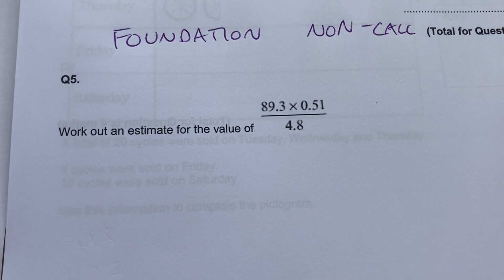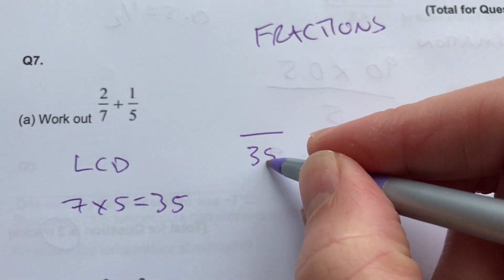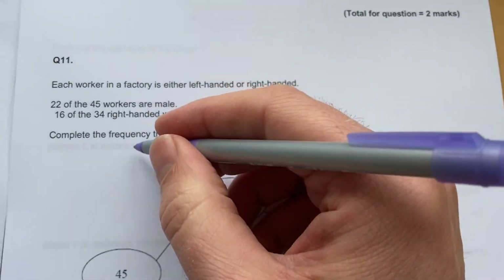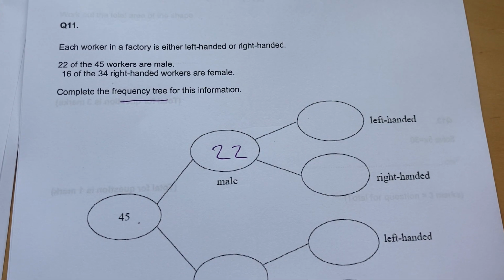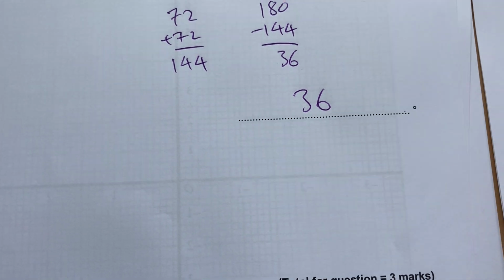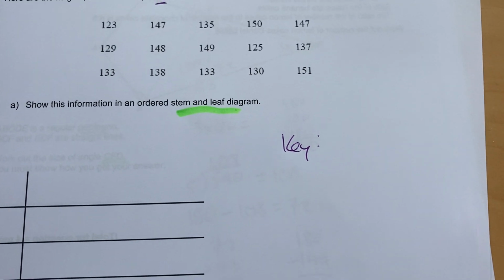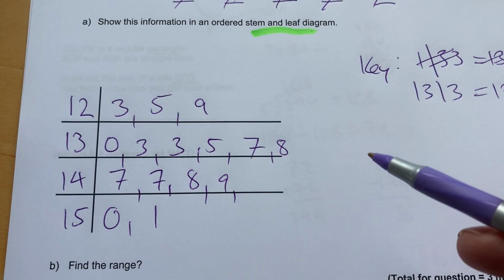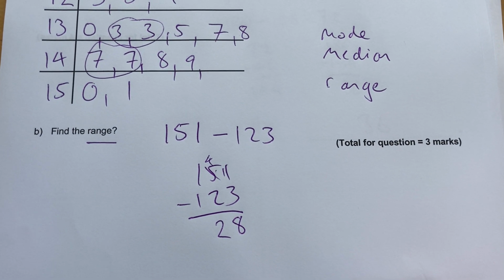Year 10 foundation non calculator paper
Solutions to key questions on non calculator paper

Q5 estimation
Q7 fractions adding and dividing
Q11 frequency trees
Q17 angles in polygons
Q19 stem and leaf

Look out for more videos on the channel